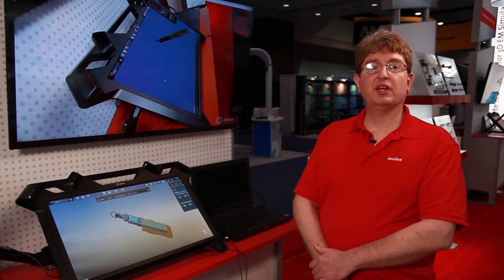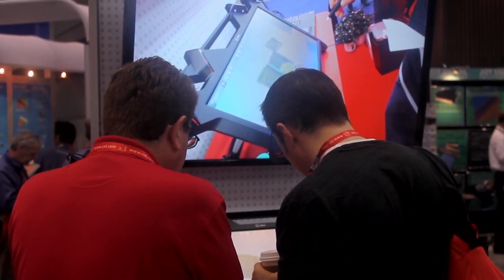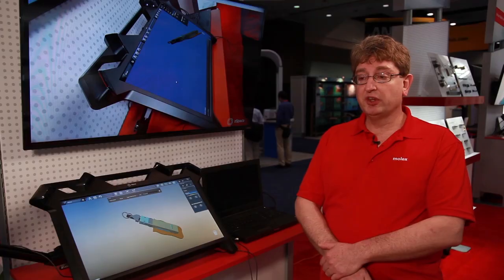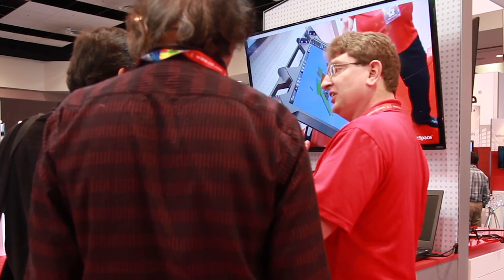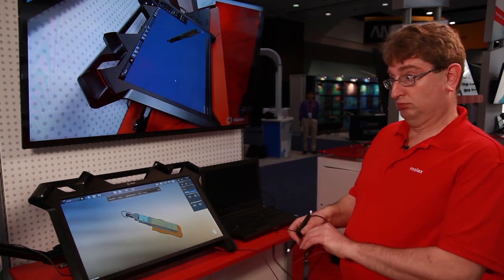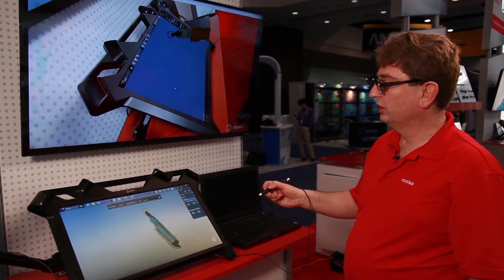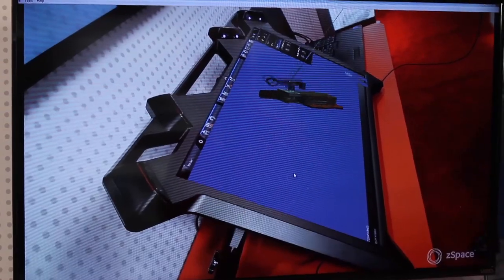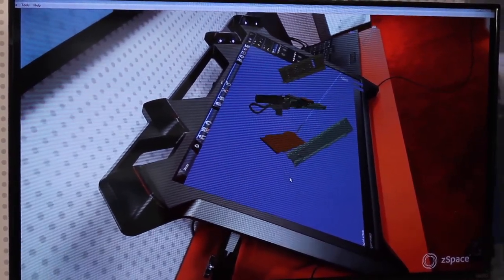Molex - zSpace 3D Interactive Technology - DesignCon2015